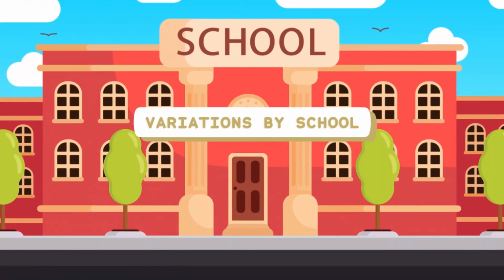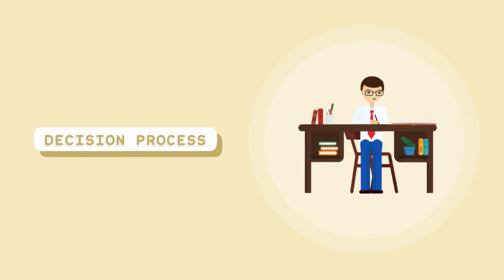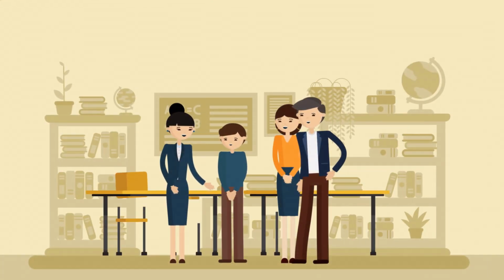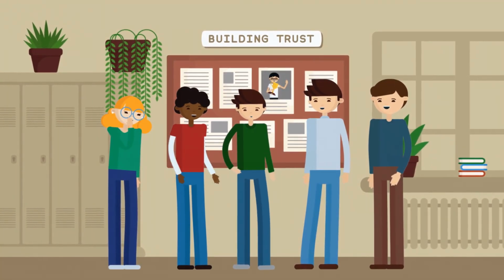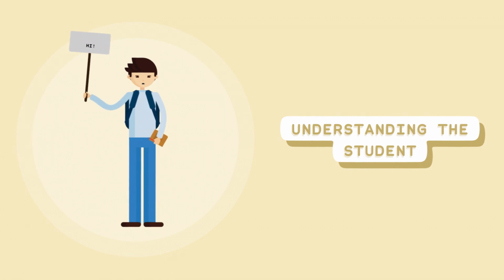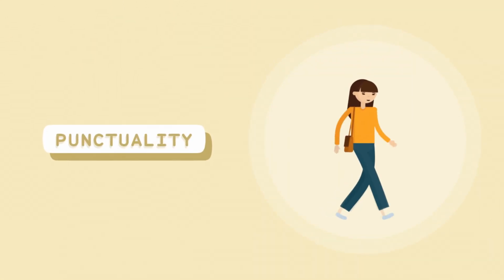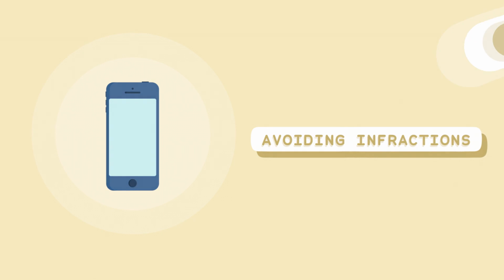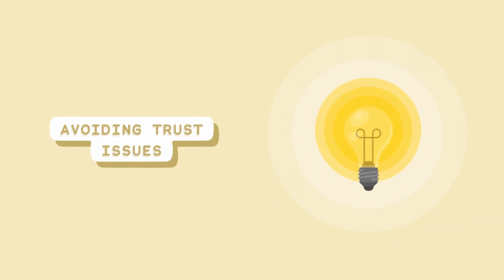Contracted Educator Tips - Liberty Education Solutions